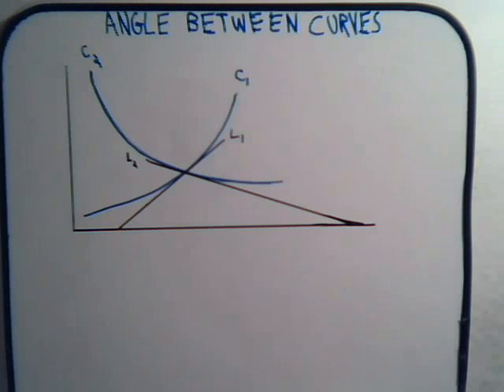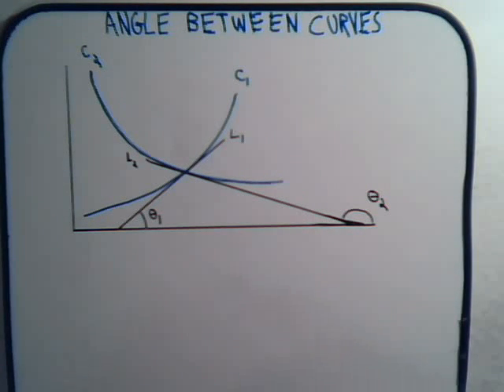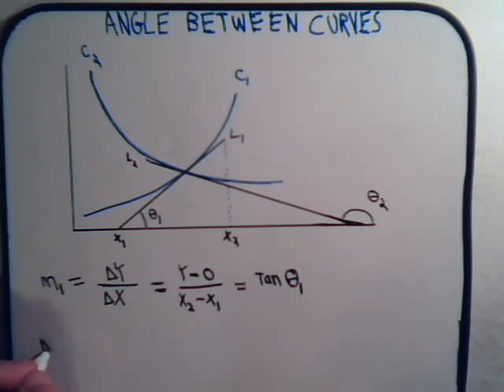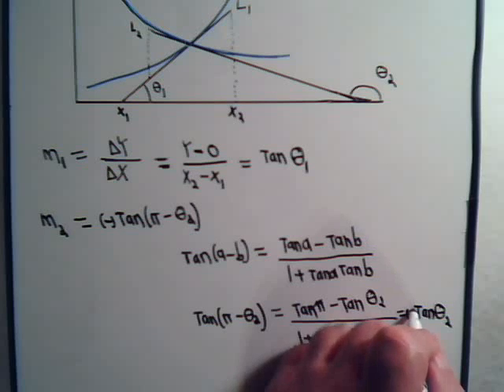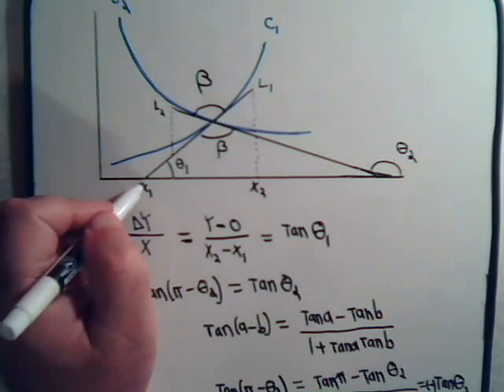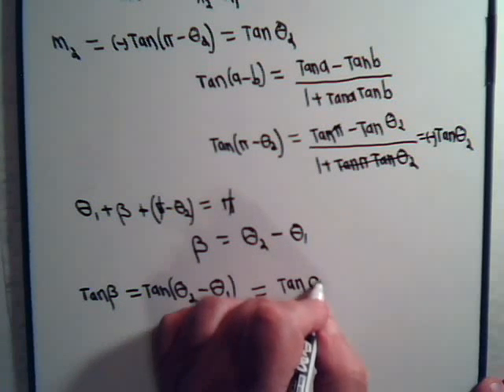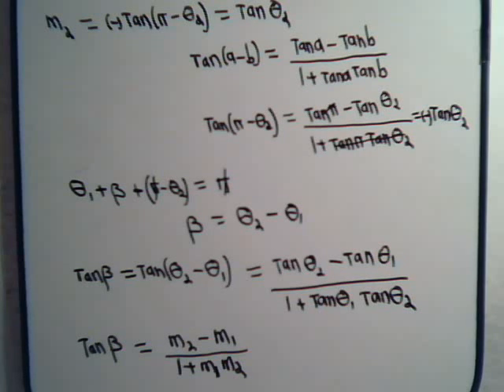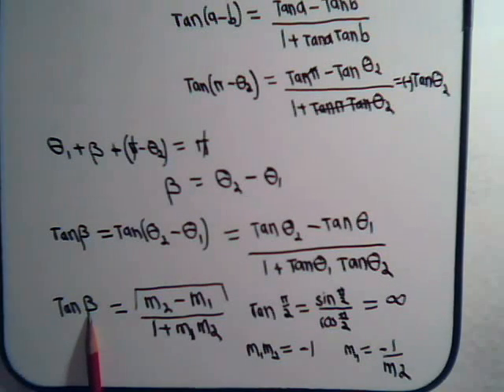Angle Between Curves